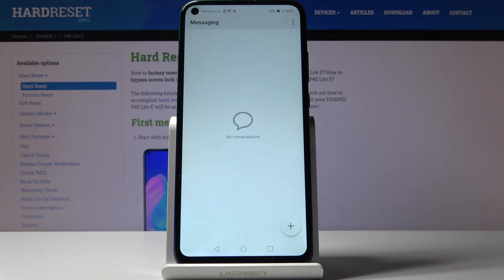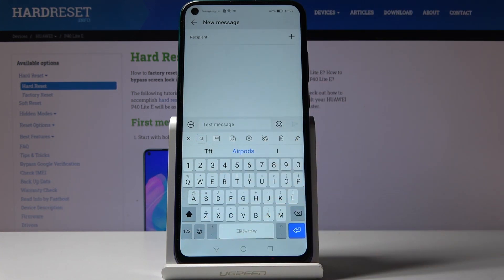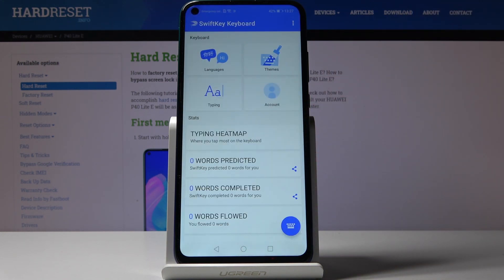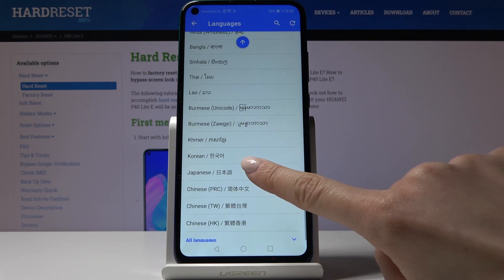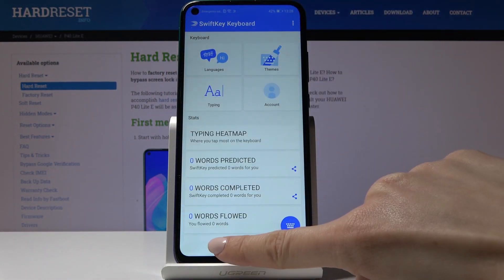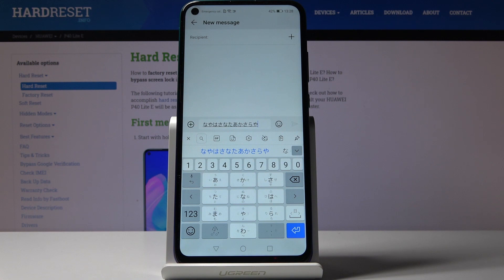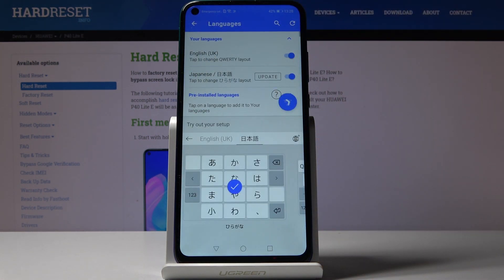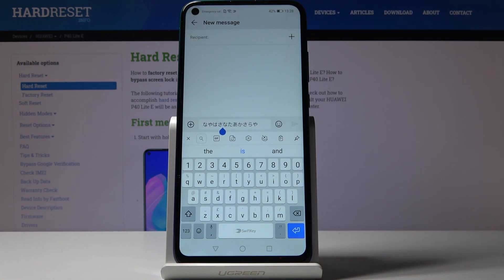How to Change Keyboard Language on HUAWEI P40 Lite E – Keyboard Language Options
Learn more info about HUAWEI P40 Lite E:
If you’re annoyed with a current keyboard language set up in your HUAWEI P40 Lite E, here we are coming with a little help. Let’s find out where you can find proper settings and how many options you can choose from. Follow our steps to easily change the keyboard language in your HUAWEI device.

How to change keyboard language on HUAWEI P40 Lite E? How to get access to keyboard language options on HUAWEI P40 Lite E? How to choose a preferable keyboard language on HUAWEI P40 Lite E? How to set up keyboard language on HUAWEI P40 Lite E?